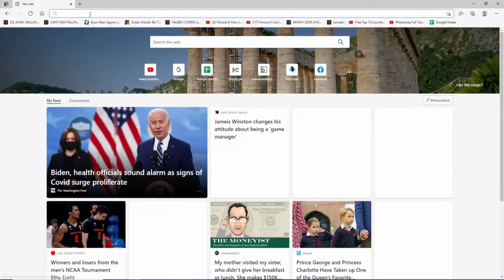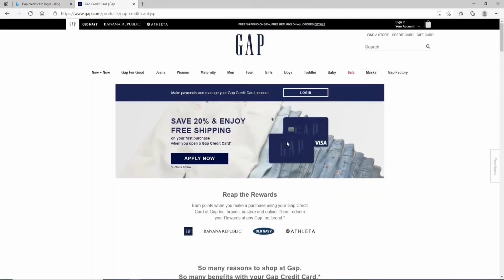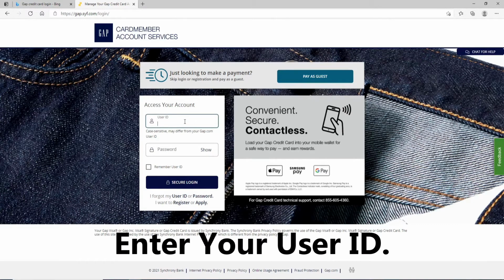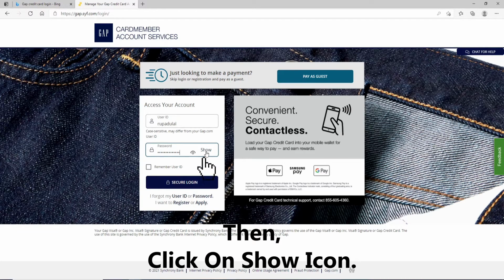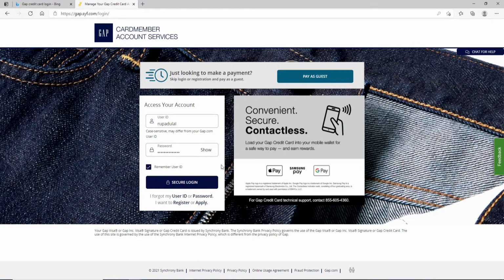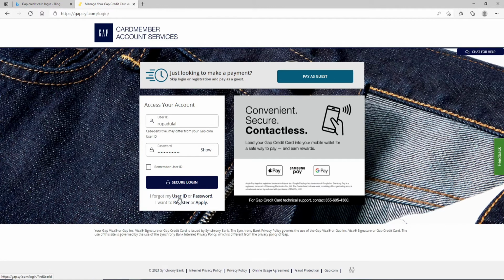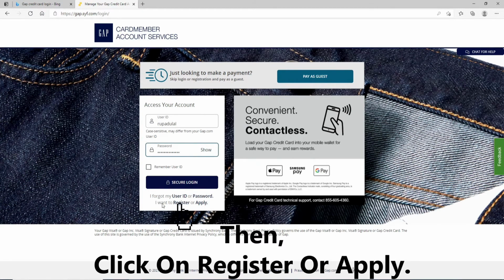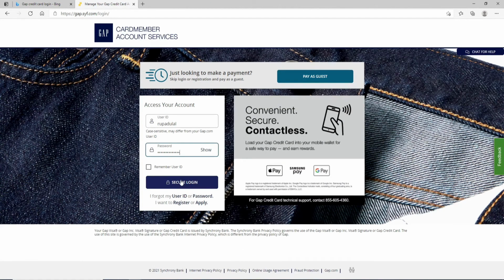How To Sign In Gap Credit Card Account? Full Step By Step Login Tutorial Video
Hello everyon. In Today's Video I Am Gonna Show You How To Sign In Gap Credit Card Account. Watch Full Step By Step Login tutorial Video. Learn How To Login Gap Credit Card.